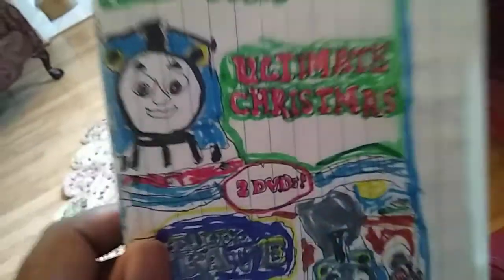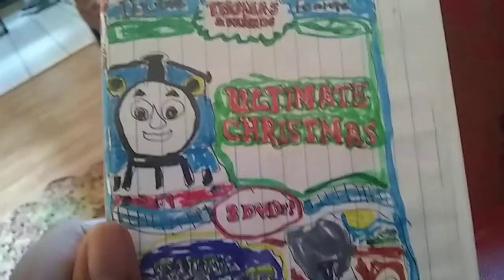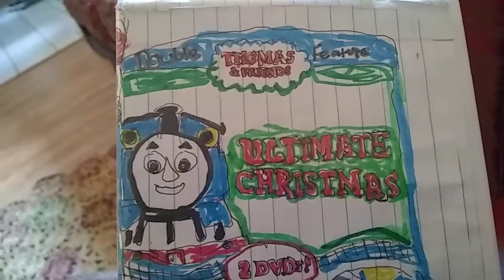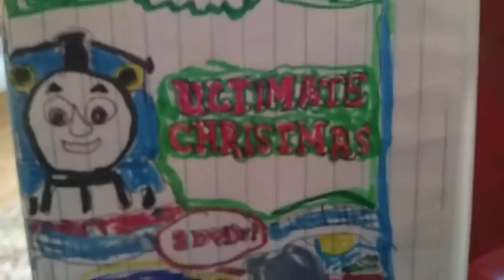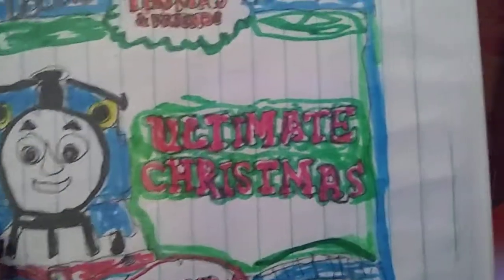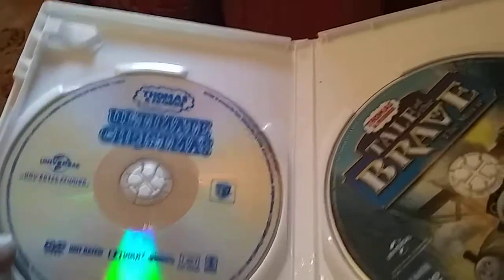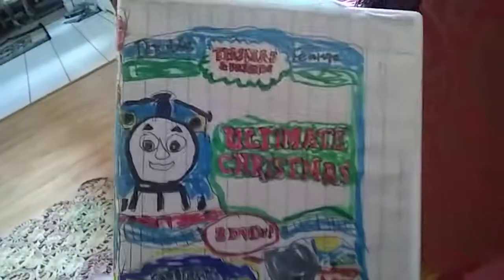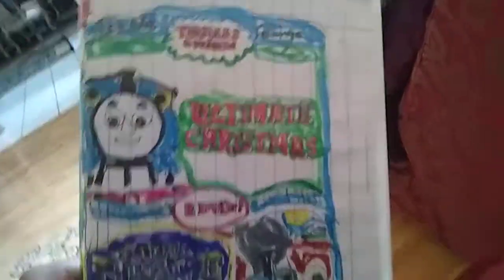Jev Rango Update : Ultimate Christmas / Tale of the Brave Double Feature 2 DVD Set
MattelCreations ThomasAndFriends Hitentertainment ThomasTheTankEngine UniversalPictures HERE'S An Update on Custom Thomas and Friends Ultimate Christmas / Tale of the Brave Double Feature 2 DVD Set This Time It's The DVD Case Because I Found A DVD Case That Has A 2 Disc DVD Case And It Was White Colored And I Put The DVD Discs And The Custom Thomas and Friends Double Feature DVD Cover Art In A 2 Disc White Colored DVD Case.